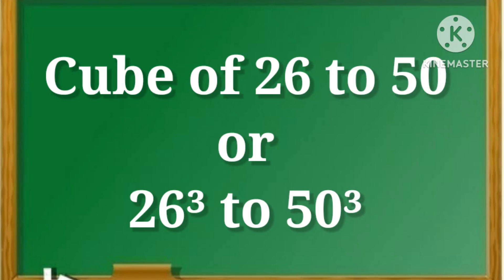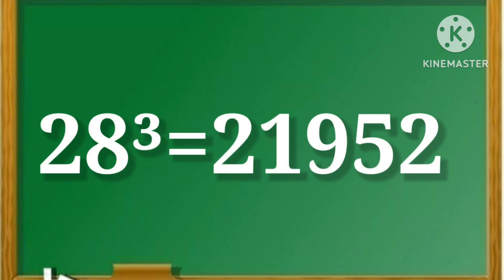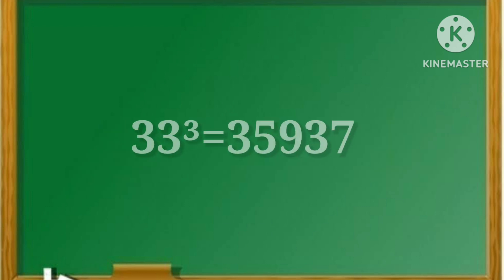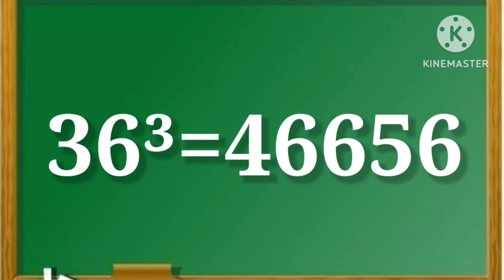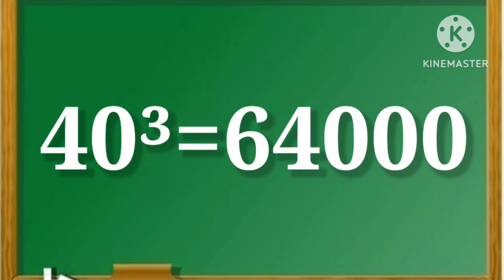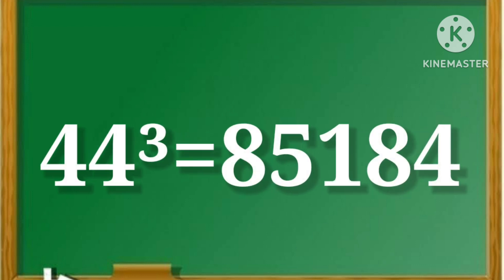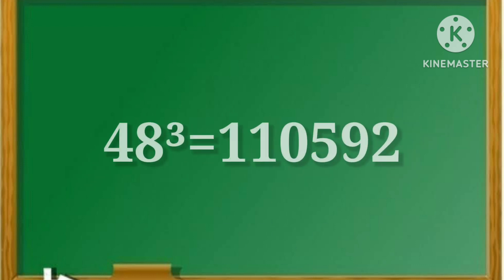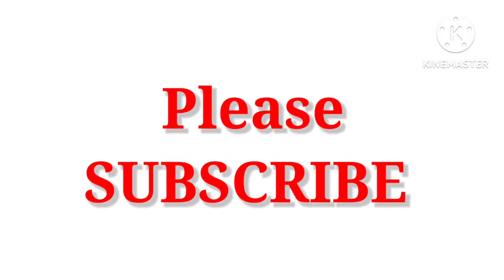Cube 26 to 50/26 to 50 Cube/26³ to 50³/Cube of 26 to 50/cubeof26to50